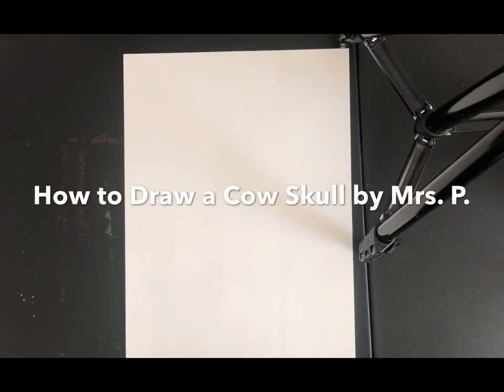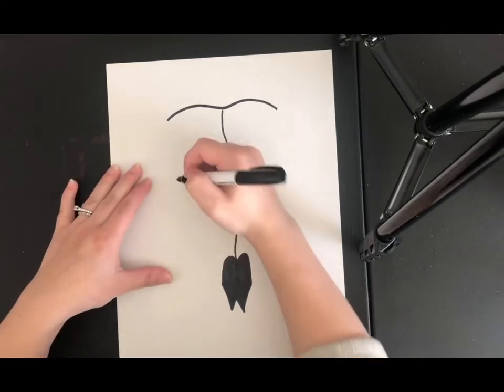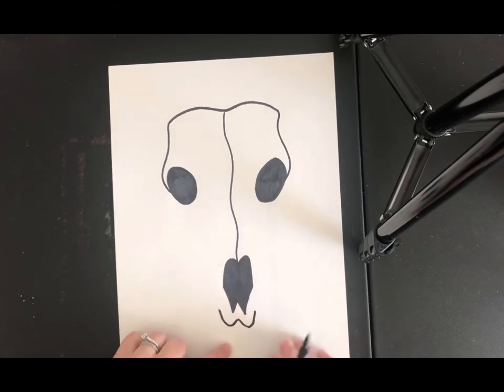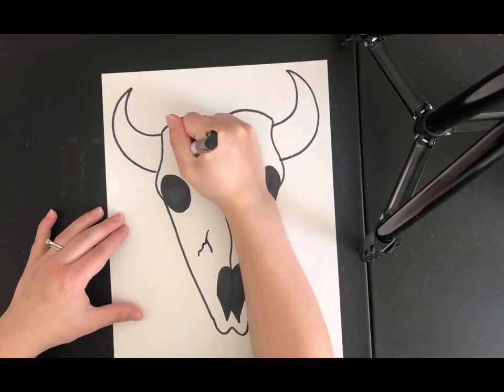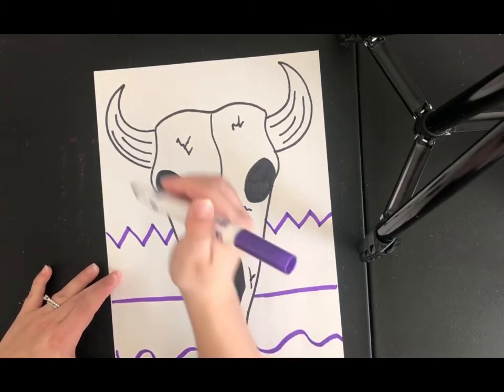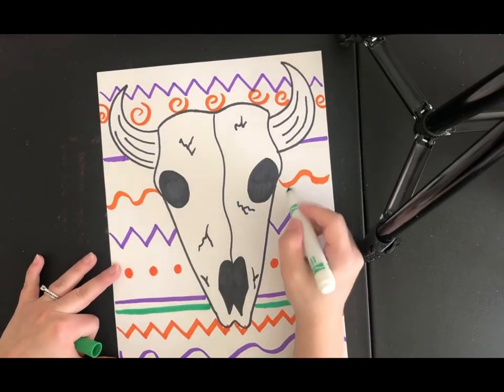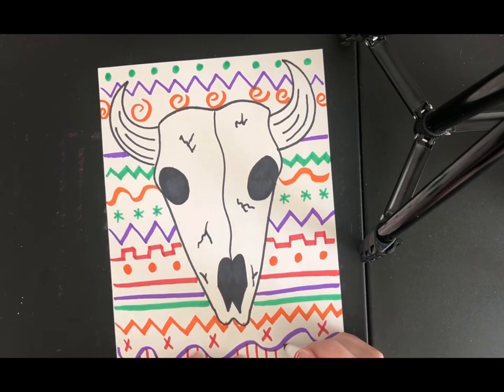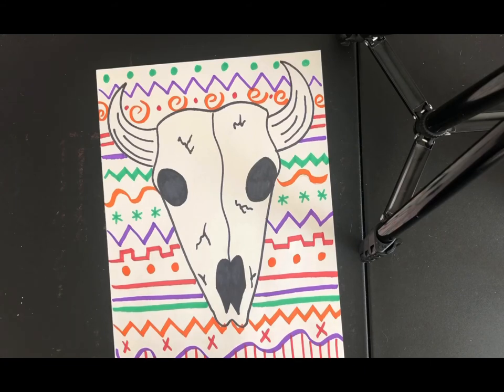How to Draw a Cow Skull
In this video, I show viewers how to draw a cow skull and add colorful patterns in the background to make their skull stand out! :)